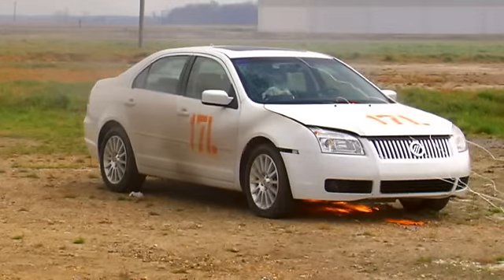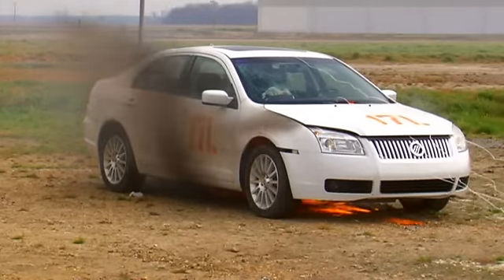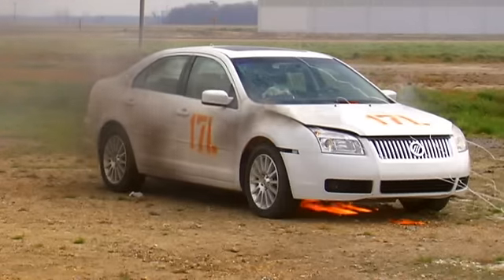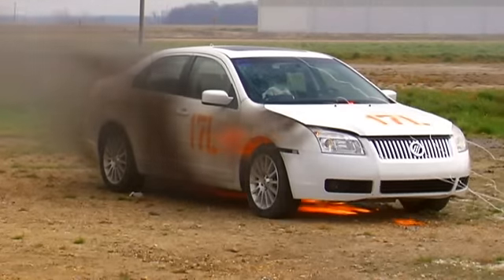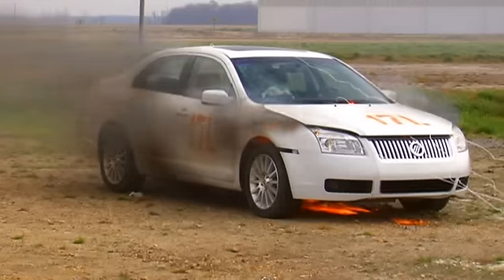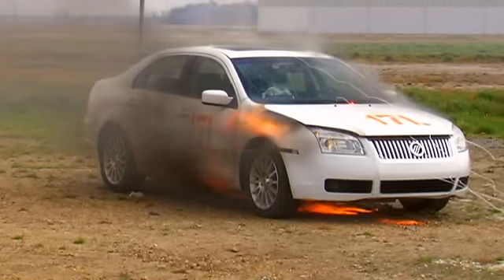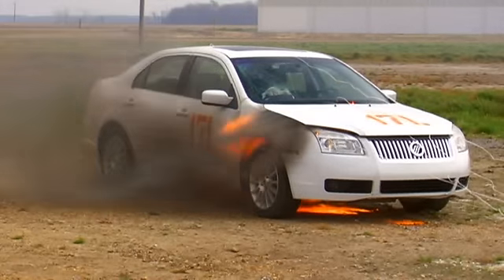Investigating Motor Vehicle Fires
The topics discussed in the program will be illustrated using video of several vehicle fire burns at a recent IAAI seminar. This program will provide the fire investigator a unique opportunity to see vehicles involved in fires before the fire, during the fire and after the fire. Topics discussed will include the basic compartments in vehicles, fuel loads typically found in vehicles and fire patterns that result from fires in the various compartments and how the patterns are impacted by the available fuel in that compartment.

is an online network packed with the latest in fire investigation education, training, resources and podcasts.  Register now to become a user and join the IAAI for more great training, networking and member benefits.

To become an IAAI CFI®, or to obtain designations including IAAI Fire Investigation Technician, IAAI Certified Instructor or an IAAI Evidence Collection Technician, go the home of the International Association of Arson Investigators.